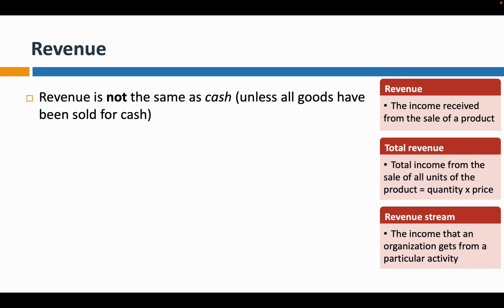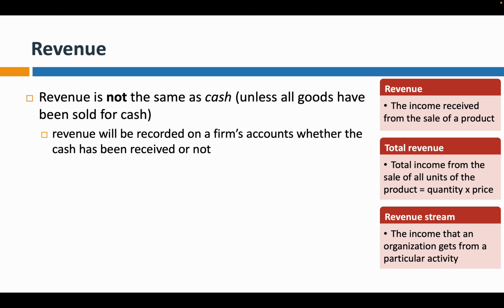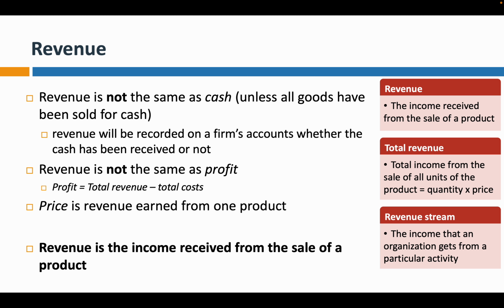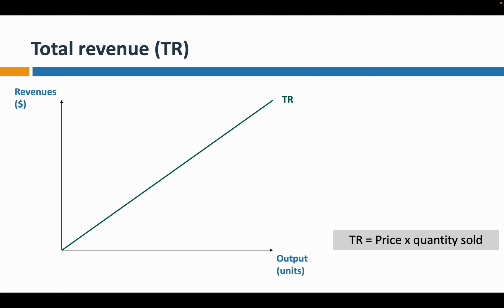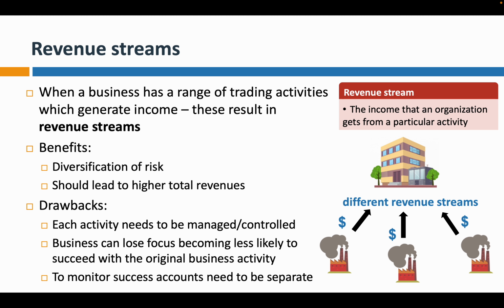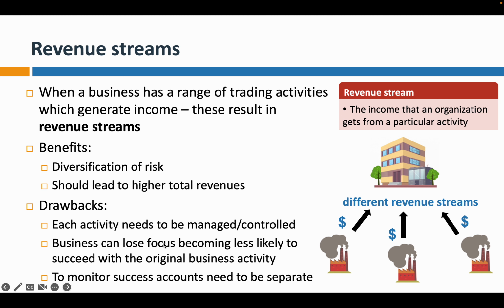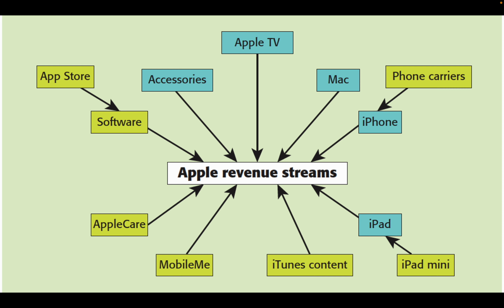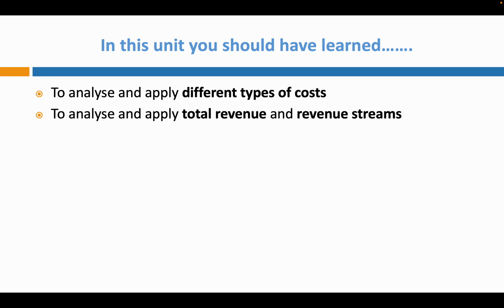3.3 Revenues and revenue streams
3.3 Costs and Revenues, Revenue, Revenue streams, IB Business Management